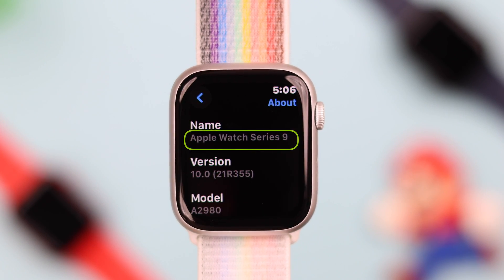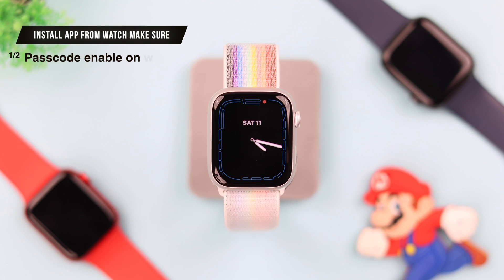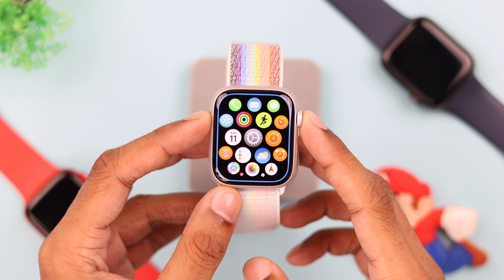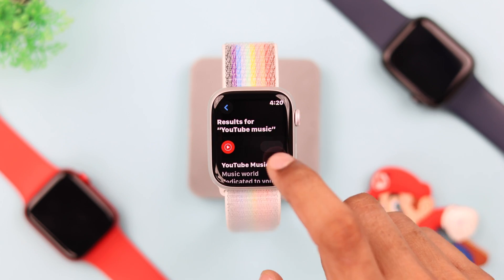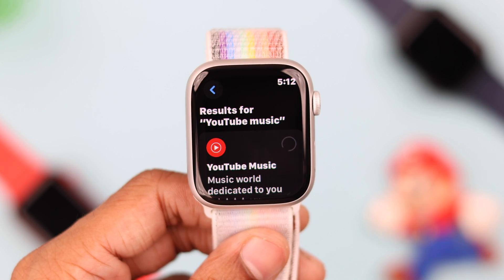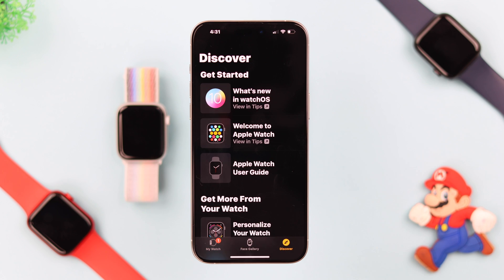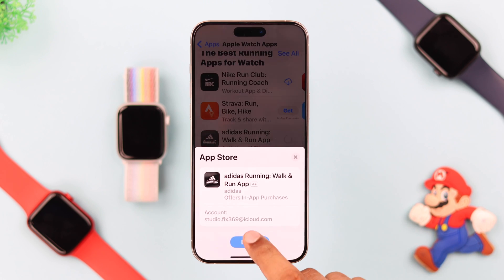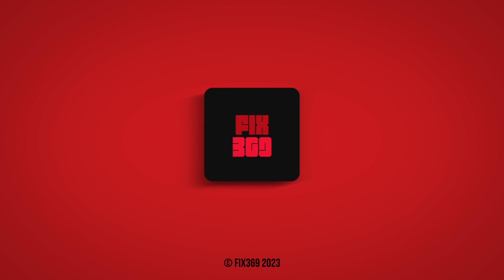Apple Watch Series 9: How to Install Apps! [WatchOS 10]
Don’t know how to Download new Apps like YouTube Music/Spotify/Fitness etc. on your new Apple Watch 9 (Watch 10)? Don’t worry, we got your back. We will show you the 2 ways to Install any apps on your Apple Watch 9 from the watch itself and also from the iPhone, so you can use them to your heart’s content.

Though we have used an Apple Watch Series 9 for the video, you can use these ways to get new apps on any Apple Watch running on WatchOS 10 or later effectively.

0:00 Get new Apps on Apple Watch 9
0:13 First Way: Apple Watch
0:56 Second Way: iPhone